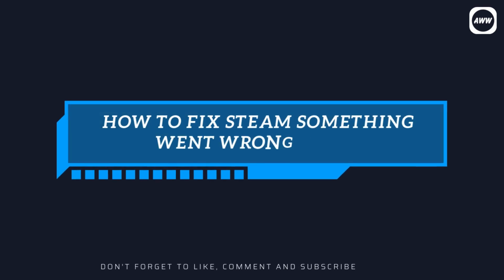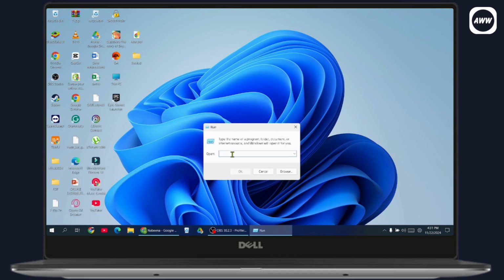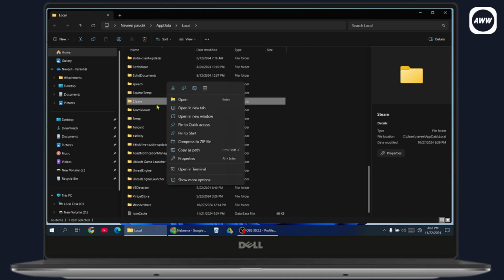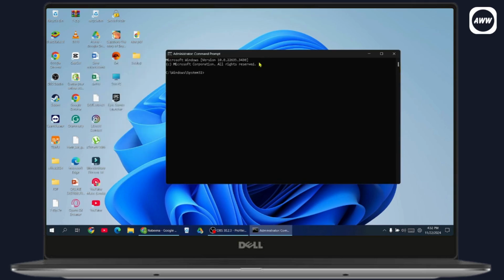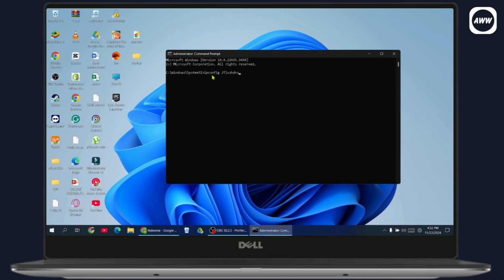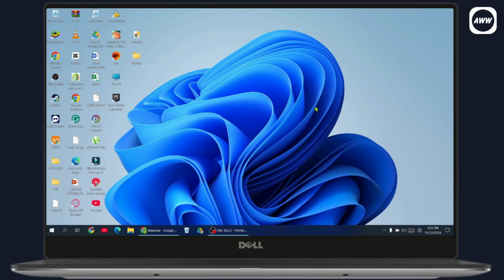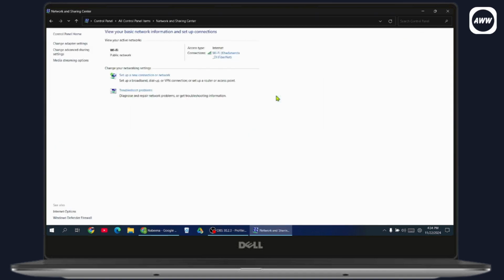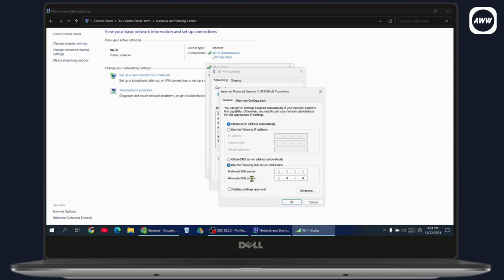STEAM E502 L3 ERROR FIX 2024 | How To Fix Steam Something Went Wrong E502 L3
How To Fix Steam Something Went Error
How to solve something went wrong in Steam?
How to fix an error on Steam?
How do I fix Steam write error?
Why am I getting an error when logging into Steam?

In this video, we’ll guide you through troubleshooting the "Something Went Wrong" error on Steam. Whether it’s due to connection issues, corrupted files, or outdated software, follow these steps to fix the problem and get back to gaming.

0:00 - Introduction
0:12 - Checking Your Internet Connection
0:24 - Clearing Steam’s Cache and Cookies
0:36 - Verifying Game Files Integrity
0:48 - Updating or Reinstalling Steam
0:58 - Conclusion